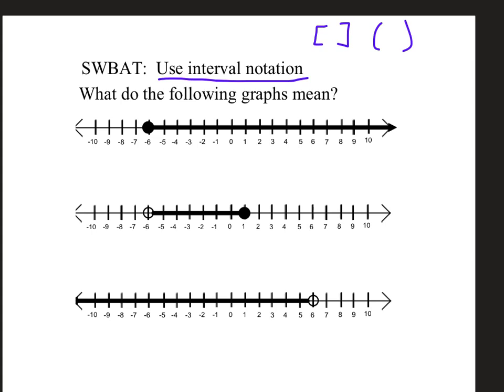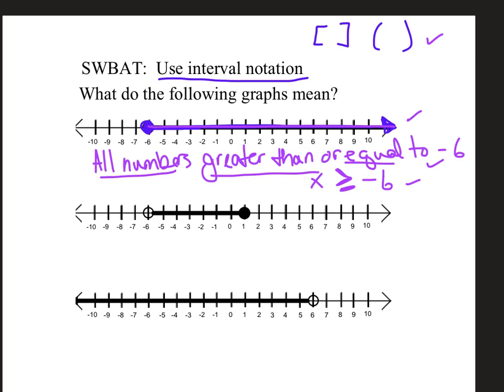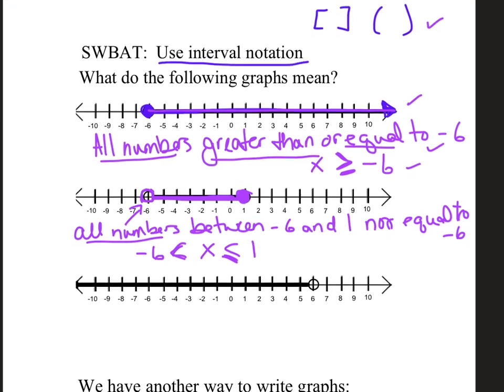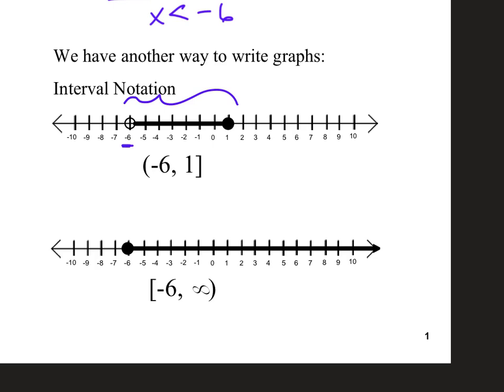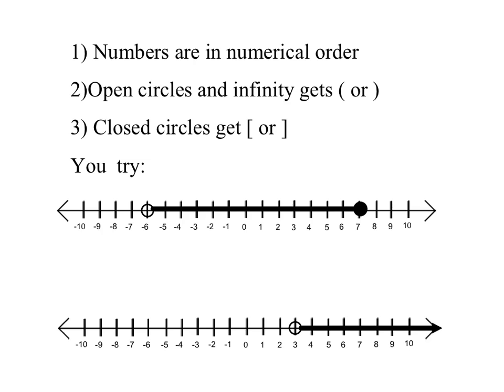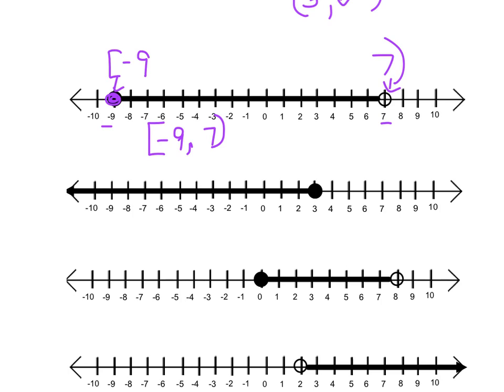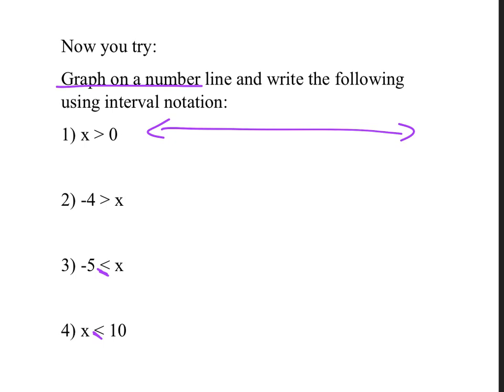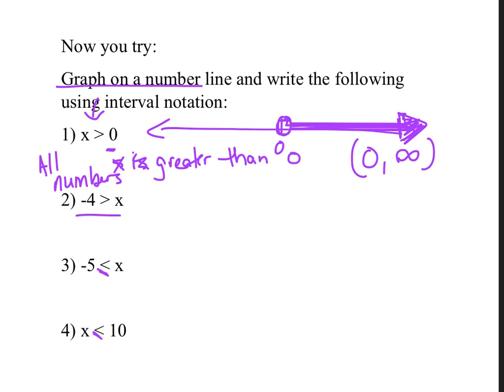01 Interval Notation